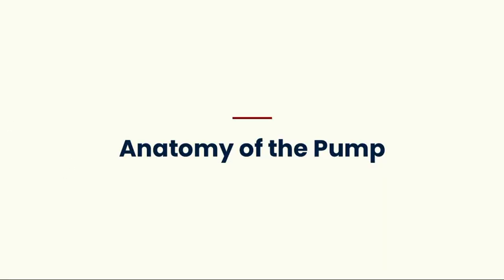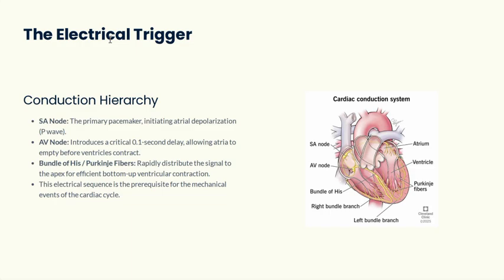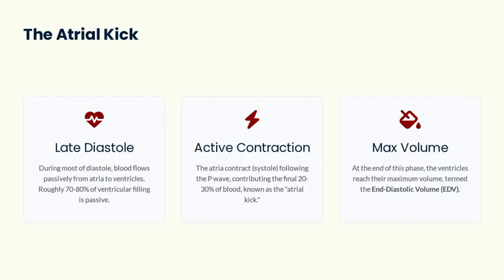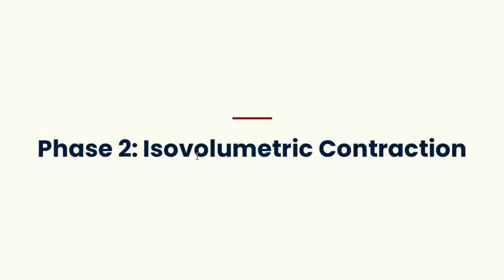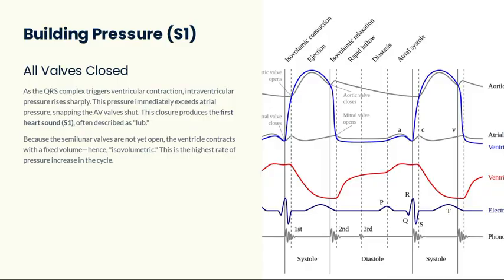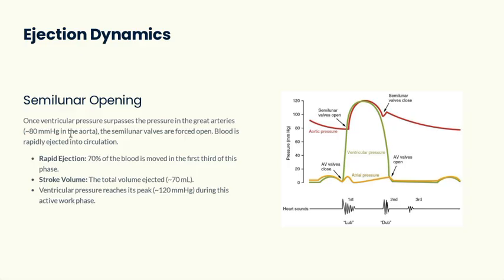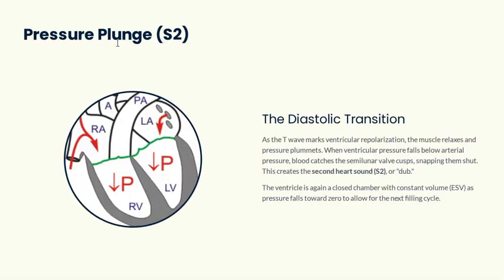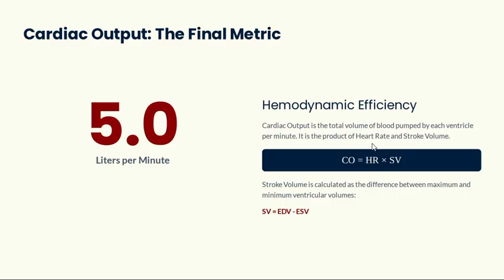The Cardiac Cycle Explained | How the Heart Pumps Blood | Cogni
Learn the cardiac cycle with simple, step-by-step explanations and clear diagrams. Discover how the atria and ventricles contract, how heart valves direct blood flow, and how one heartbeat keeps oxygen and nutrients moving throughout the body. Perfect for Biology, Anatomy, Physiology, Honors Biology, and AP Biology students.

"The art of medicine consists of amusing the patient while nature cures the disease."- Voltaire